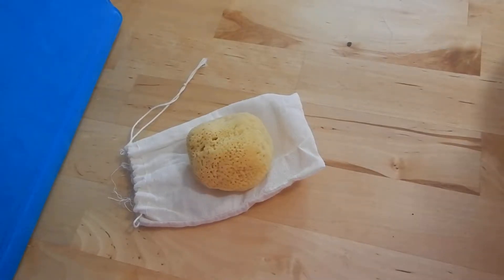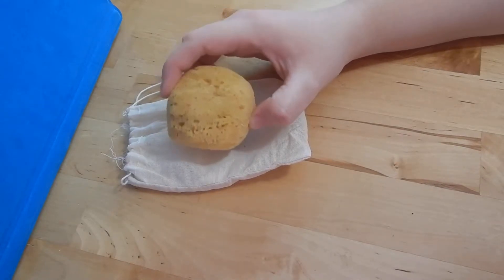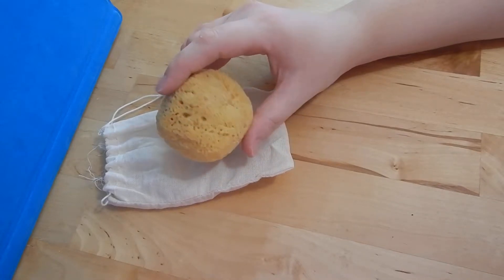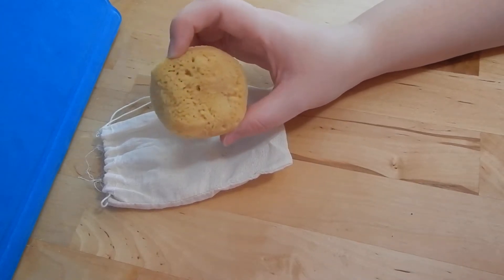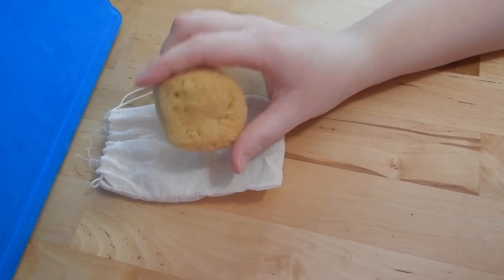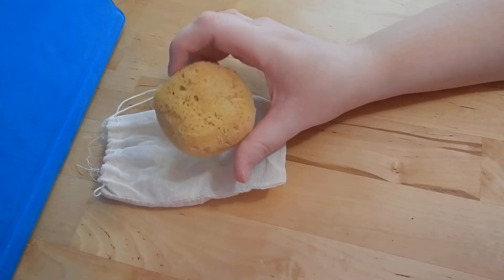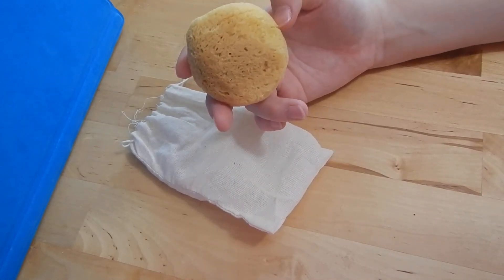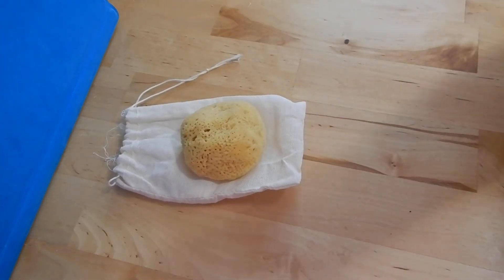My Experience with Menstrual Sea Sponges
I've heard since I made this video that sea sponges work better for light flows and spotting. Because I want something besides tampons for swimming I am not willing to try these again.